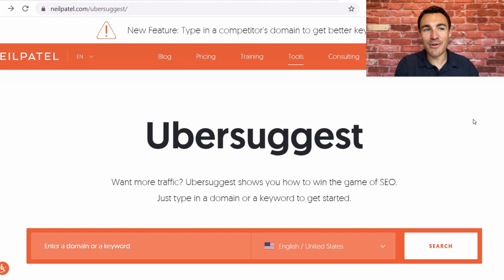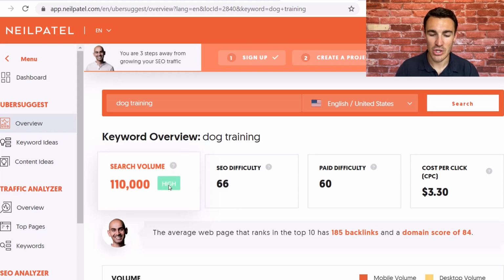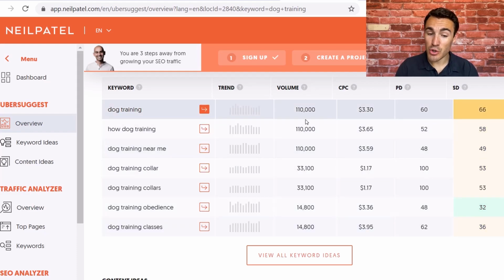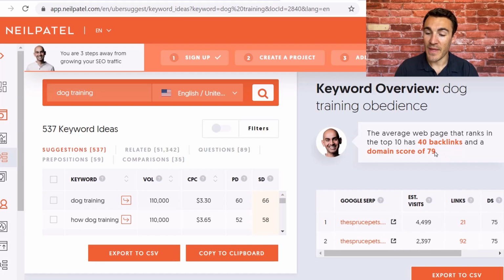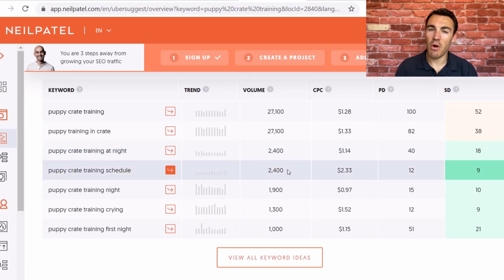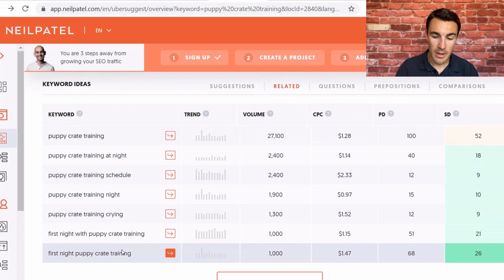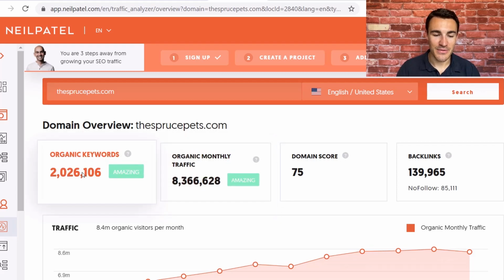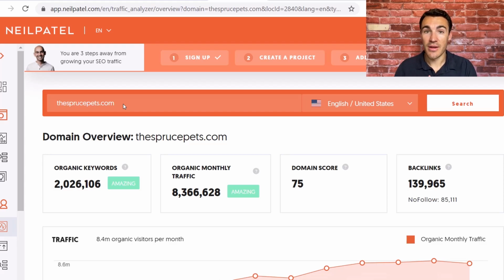The #1 FREE Keyword Research Tool For SEO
In this video I share my favourite free keyword research tool for SEO.

Ubersuggest is free to use keyword research tool and very intuitive.

Here I show you how to use this free SEO tool to assess target SEO keywords, find new keywords to target, analyse competitors and a whole lot more.

Before your try to rank organically for certain keywords it's very important that you work out how difficult that will be and what the potential rewards are.

You don't want to commit a lot of resources to ranking for a keyword that has a very high SEO difficulty score.

There's also no point targeting a keyword that has very little search volume.

Watch the video to find out how I use this free keyword research tool to find awesome target keywords for SEO.

SEO SERVICES:

If you're interested in our SEO services, the best first step is to request a free SEO report on your

In that report we'll identify a number of areas for potential improvement and let you know how we can help you get more organic traffic.

Want me to mentor you to crush it with Facebook Ads?

Want my agency to do it for you?